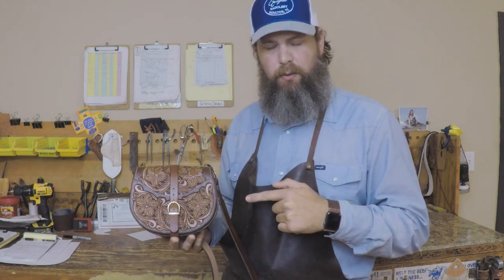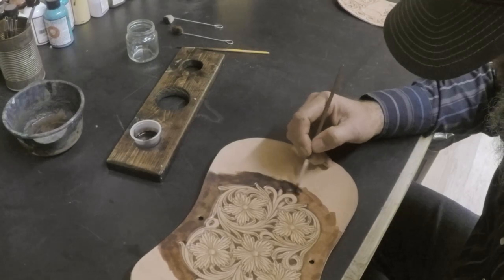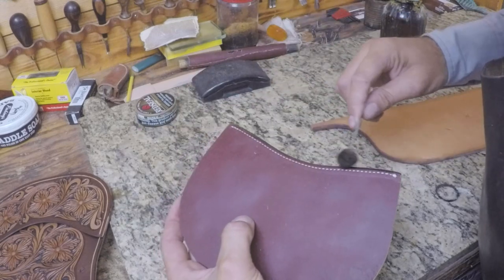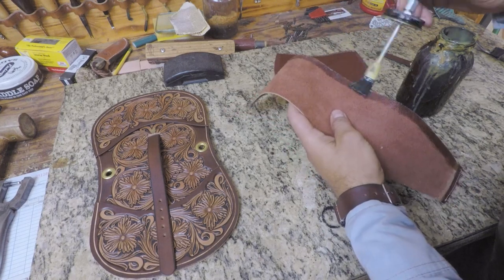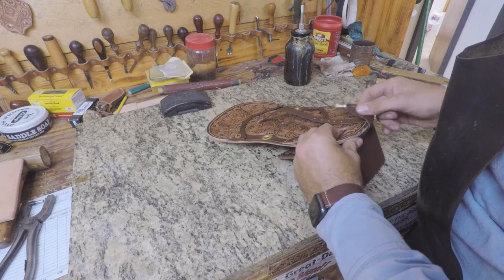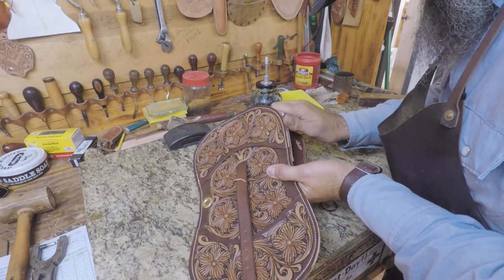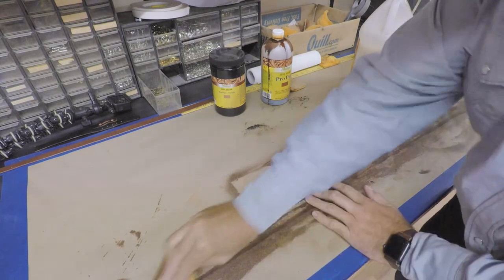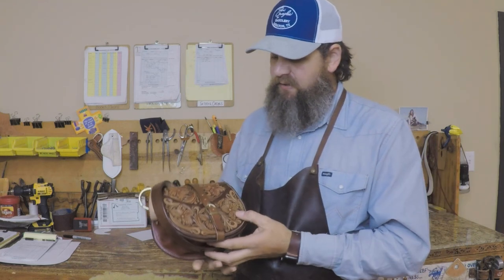How to Make a Saddle Bag Crossbody Purse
This is our newest project video here on our channel!

This video shows how to make a new crossbody purse that I just came up with.  The design is based on a real saddle bag design altered to work as a crossbody purse.  I think the design of this purse is really nice and would be popular with many.

This would be a great project to offer to your customers for gift ideas.  You also may want to make one of these for that special lady in your life.  This crossbody purse goes together very well and has a lot of room to do floral tooling and personalization.

If you would like to purchase the pattern pack for this project, then click this link to get that.

The pattern pack is a DIGITAL DOWNLOAD in a PDF format that you print out on your own printer.  The pack includes all the cut patterns as well as 6 different floral patterns.

Here are some reference links to other videos we have made that may be helpful during the build of this project:

Here is a couple links to two other style of leather purses project videos that we have done: